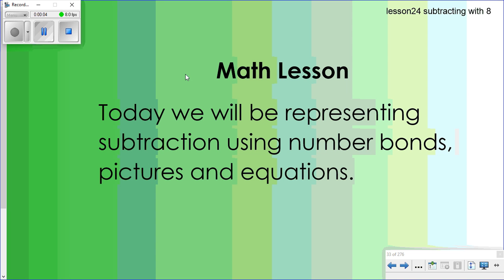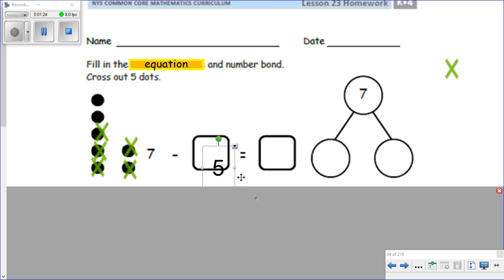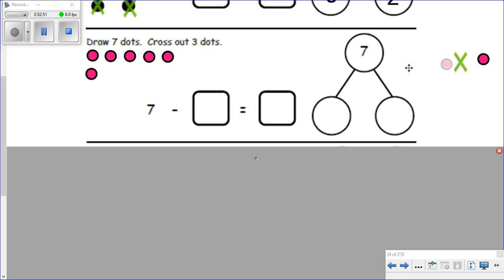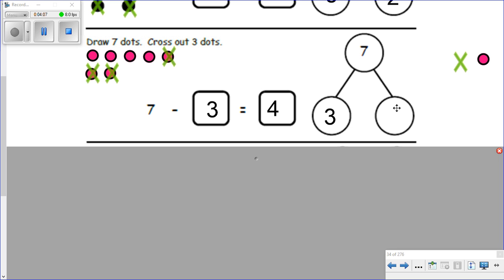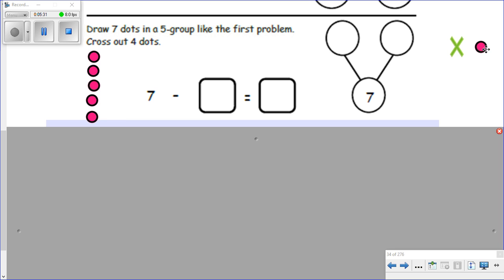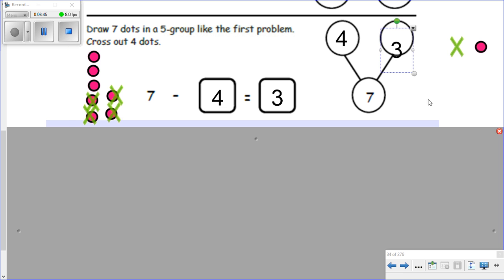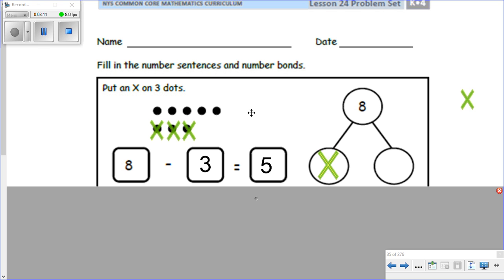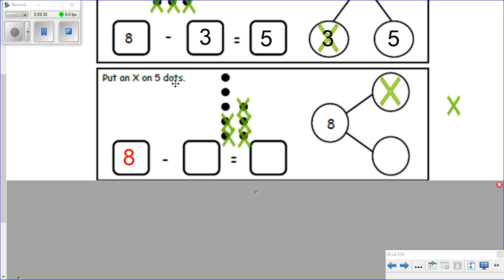24MathLesson24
Subtraction from 7 and 8